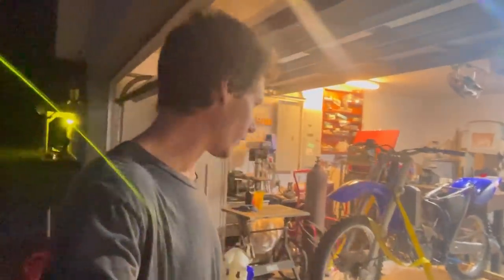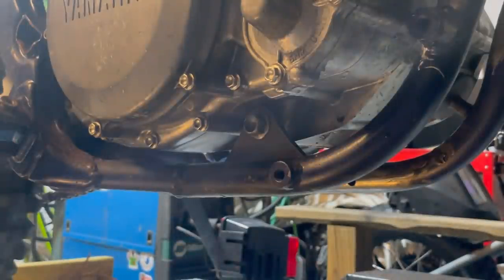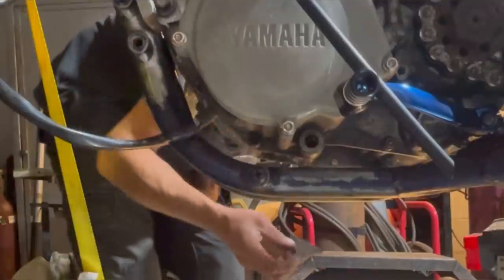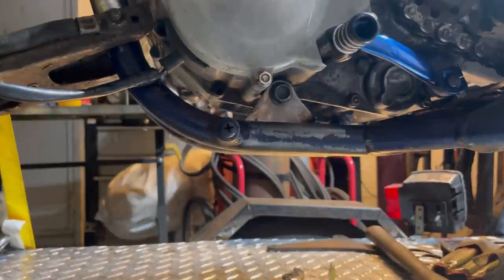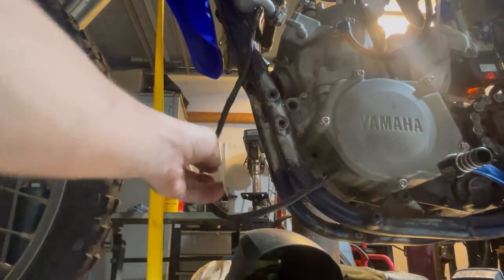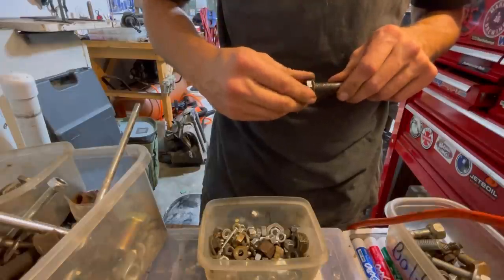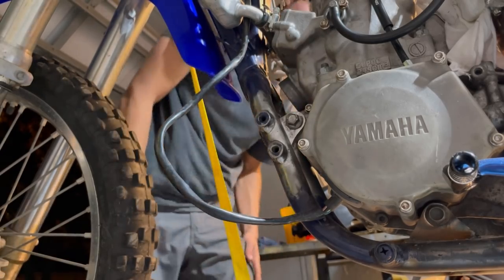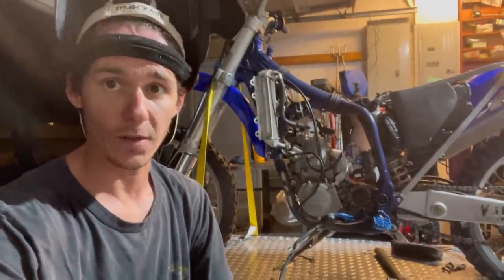Making a 2 stroke Yamaha work in a 4 stroke frame! (Easy welding job gone wrong)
welderproblems fabrication hardmoney When I took this project on it looked like a walk in the park. I told the customer “no problem” WRONG!! This job turned into a pain in my a$$ real fast. Between my own stupidity, and a few unknown to me factors. But as usual I adopted and overcame. The job turned out pretty good and the customer was stoked! So mission success. But that’s how it goes when your a owner operator of your own welding service. A bad weld is worth 5 negative business reviews in my book!